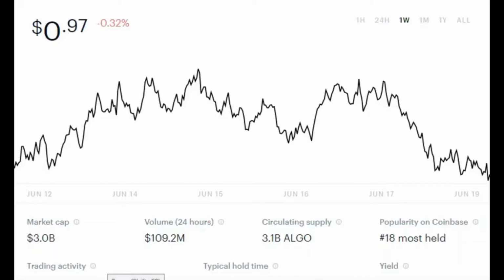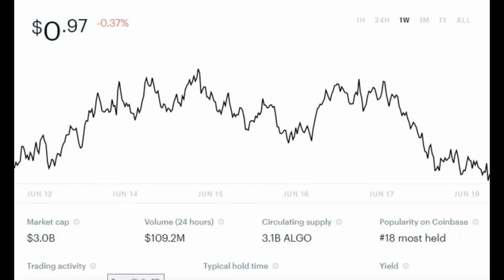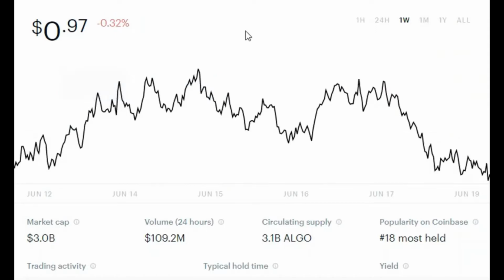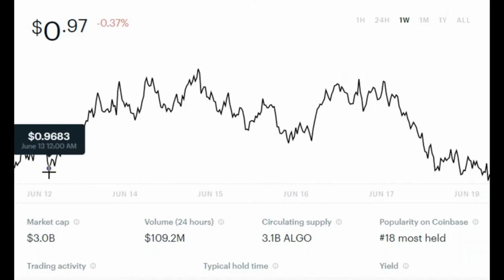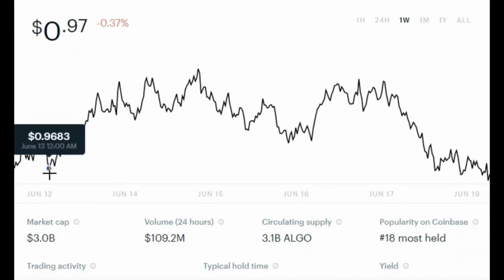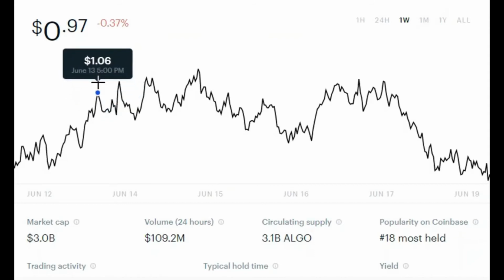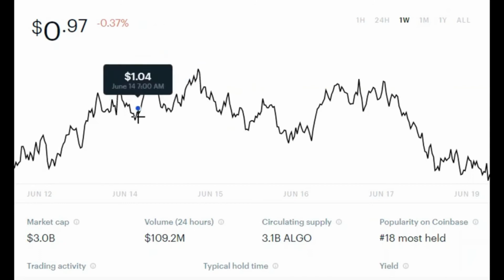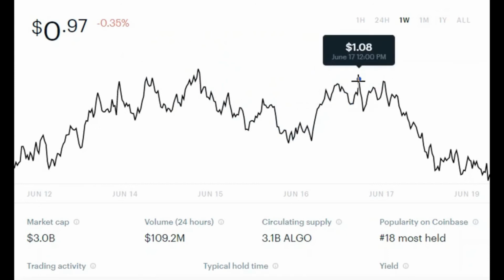Crypto Tips: Trader vs Investor | Work From Home Jobs | Part -Time Jobs | Crypto Trading Strategy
A free effective trading strategy to earn an income trading smaller cap or micro cap coins. How to trade crypto. Everything a beginner NEEDs to know. No fluff. A free effective trading strategy. Crypto tips. Crypto trader vs Investor.

In this short course, the beginner is taught a strategy on how to earn money trading crypto.  If you've ever wanted a work from home job,  or have a part-time job to earn extra money, this is for you.  This free strategy on how to trade crypto is a step by step guide on the exact steps that I took to earn an income trading crypto.